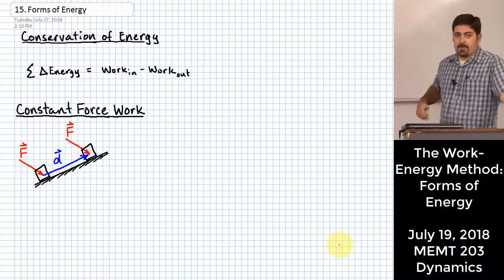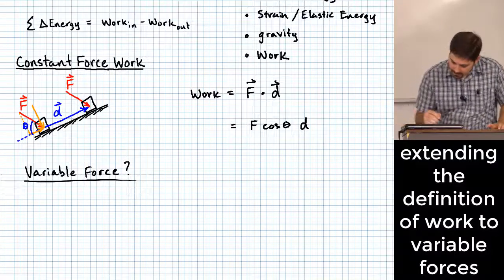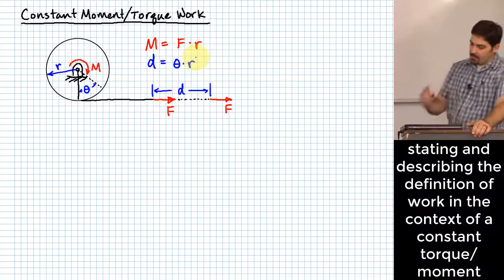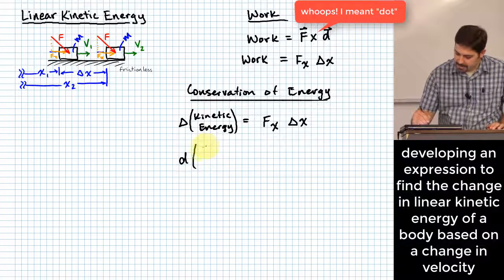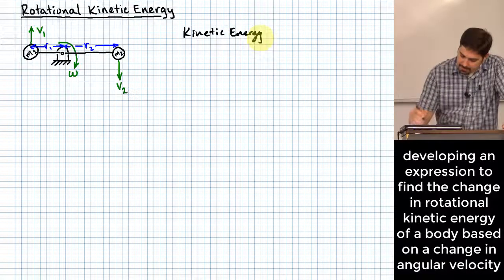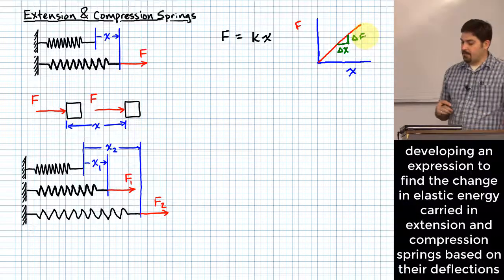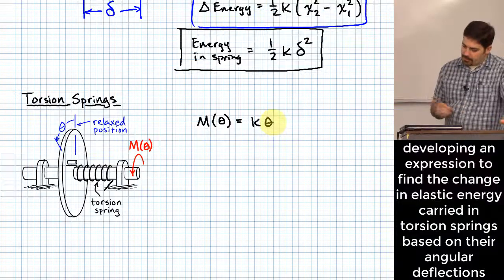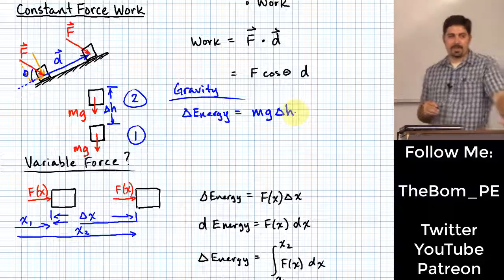Developing Equations for the Work-Energy Method | Kinetic | Elastic (Springs) | Gravitational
LECTURE 15a

This lecture was recorded on July 19, 2018. All retainable rights are claimed by Michael Swanbom.